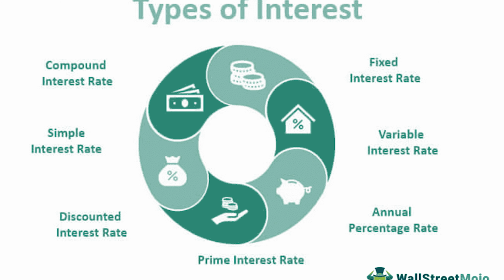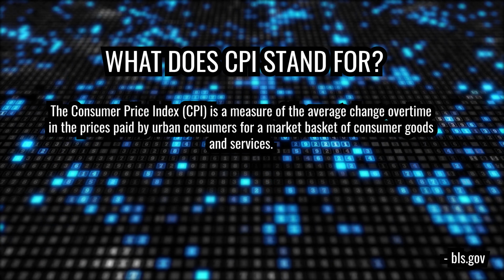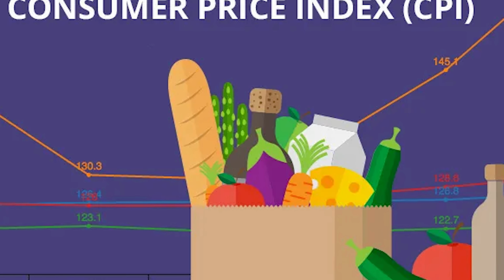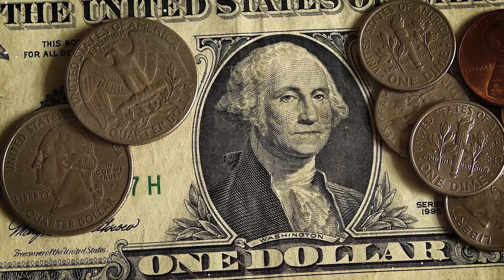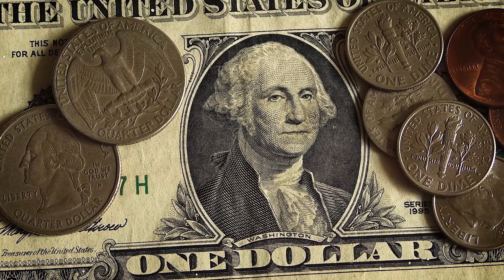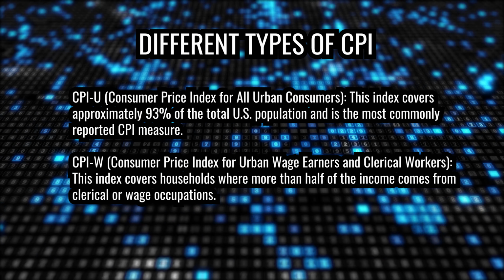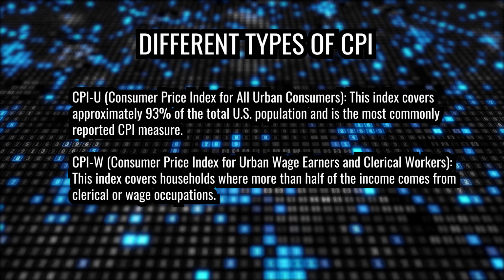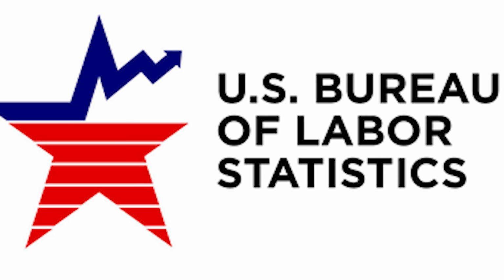Financial Terms You Should Know: What Is CPI?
Welcome to Wrestling With Finance! In today's video, we’re diving into the basics of a crucial financial term: the Consumer Price Index (CPI). Whether you're a seasoned investor, a student, or just someone looking to understand the economy better, this video is for you!

What You'll Learn:

🔍 Definition of CPI: Understand what CPI is and why it's important.

📈 How CPI is Calculated: Learn about the basket of goods and services, data collection, and the methods used to calculate CPI.

💡 Why CPI Matters: Discover how CPI impacts everyday life, from inflation tracking to influencing Federal Reserve decisions.

📊 CPI vs. PCE: Find out why the Federal Reserve prefers the PCE Price Index over CPI.

--- BONUS POINTS ---
Earn 60,000 bonus points with Chase Sapphire Preferred.

--- STORE YOUR CRYPTO --
Use Ledger Nano X To Store Your Crypto Offline